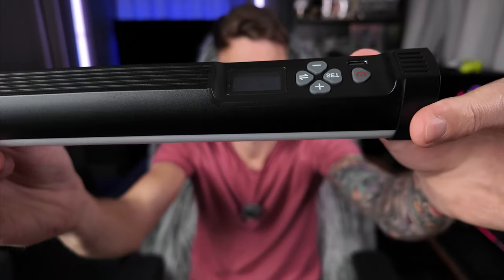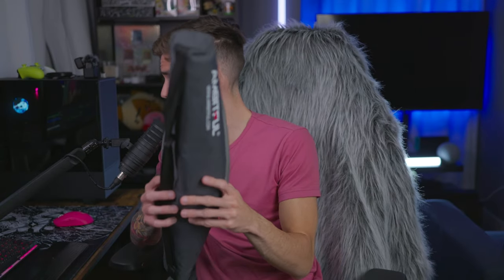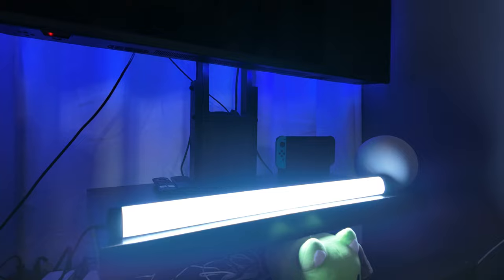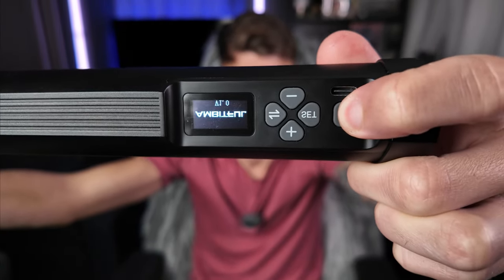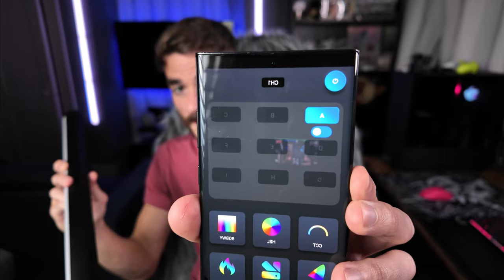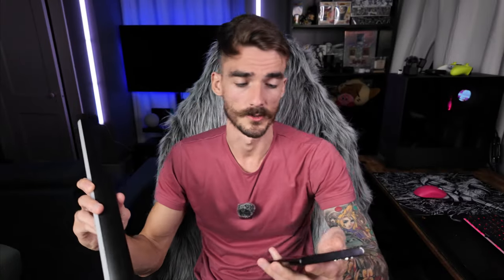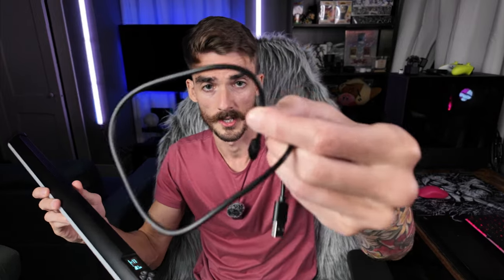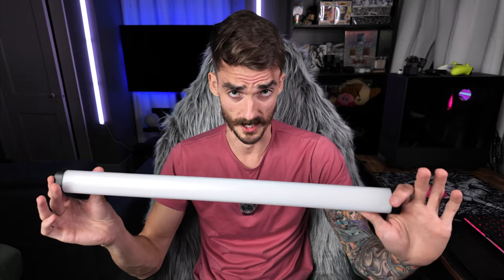This Tube Light Is Amazing For Photography and Videography!